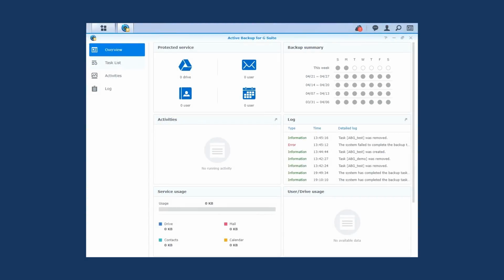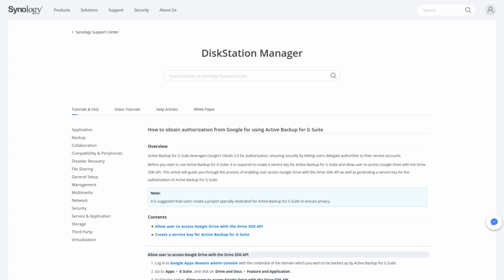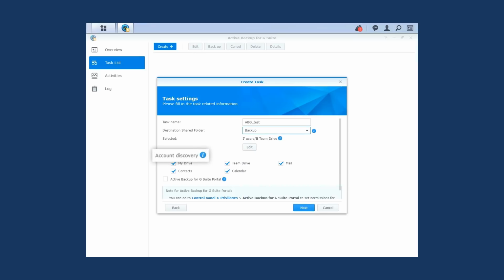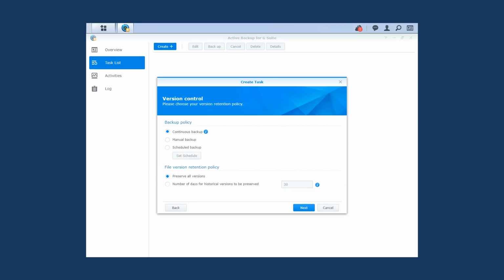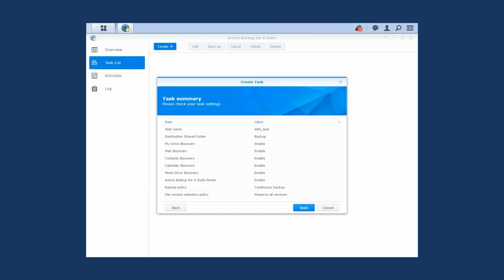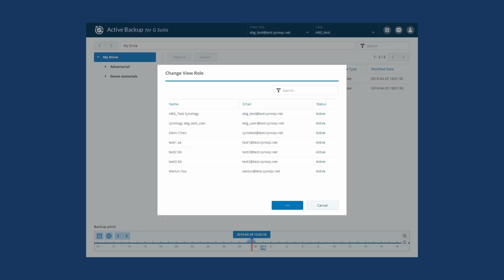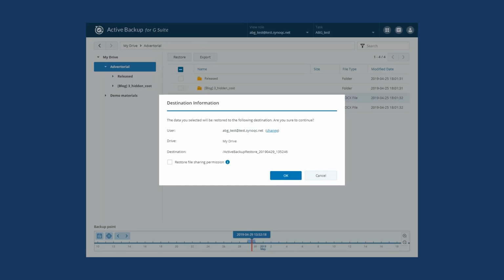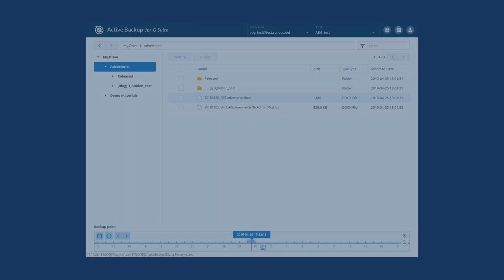How to Create a G Suite Backup Task on Synology NAS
Synology Active Backup for G Suite is a license-free software, supporting backing up G Suite mails, drives, calendars, and contacts to Synology NAS, completely license-free for unlimited accounts.
In this tutorial, we’ll guide you through the process of creating a G Suite backup task on Synology NAS in just a few steps.

How to obtain authorization from Google for using Active Backup for G Suite: